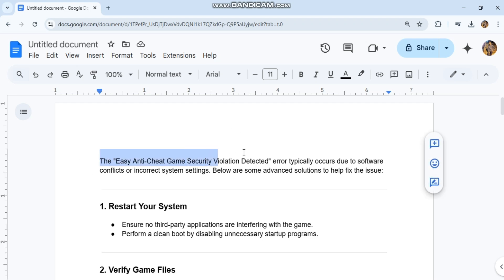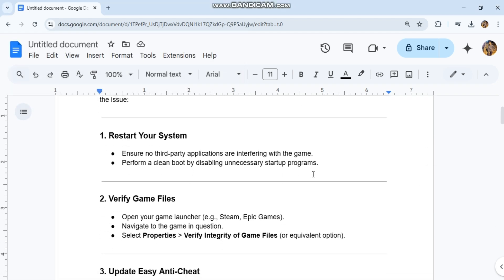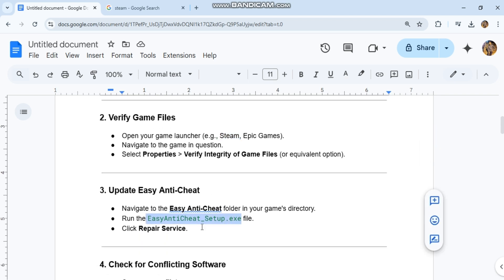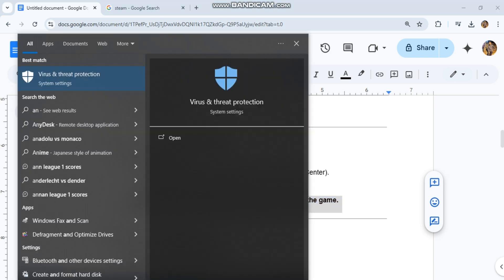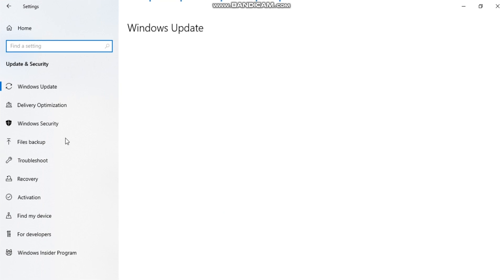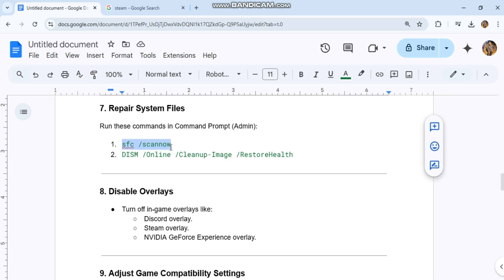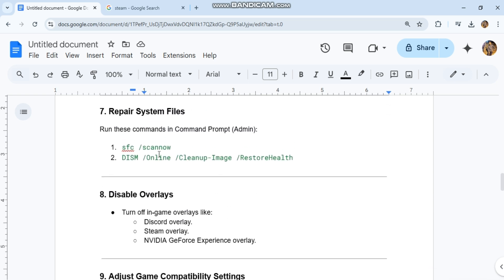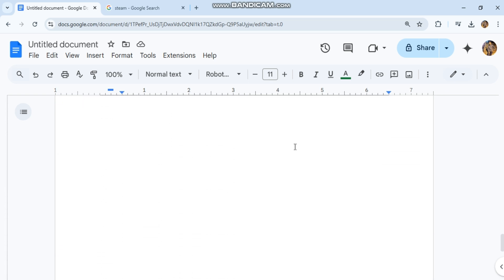How to Fix Easy Anti-Cheat Game Security Violation Detected Error (2024)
In this video I show you How to Fix Easy Anti-Cheat Game Security Violation Detected Error (2024).